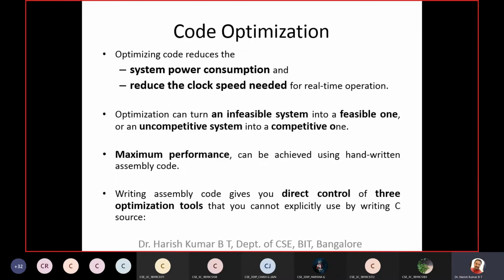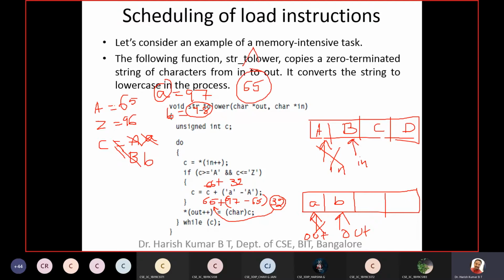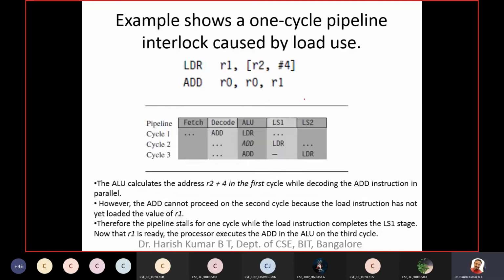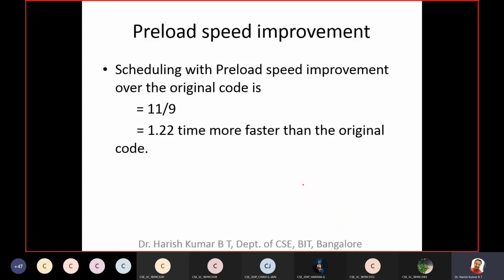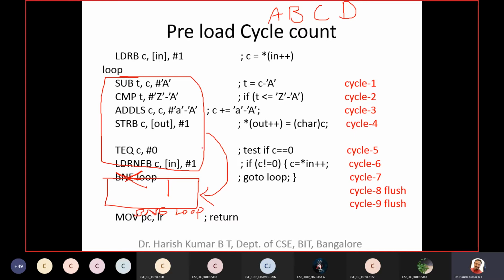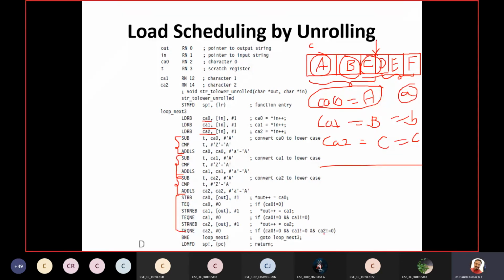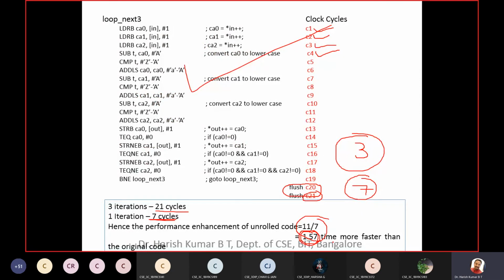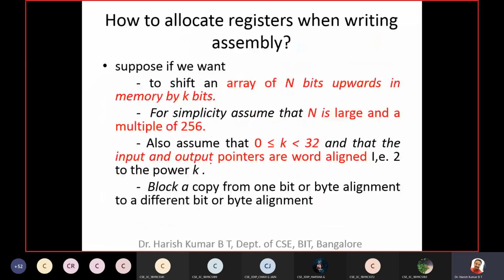Passing more than one arguments to assembly routine from C code and scheduling Load Instruction